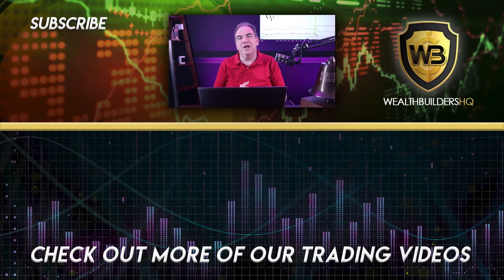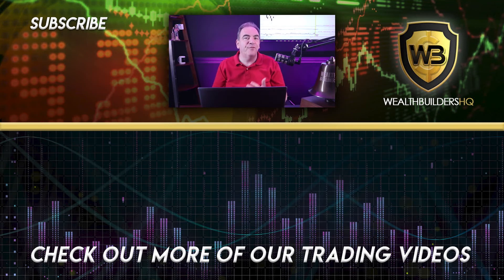Covered Calls Explained (How To Make Extra Income Weekly By Renting Out Your Stocks!)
The covered call options strategy is a great way to make additional income off of stocks in your portfolio. In this video, Rob explained what covered calls are, their benefits, and how to trade them.